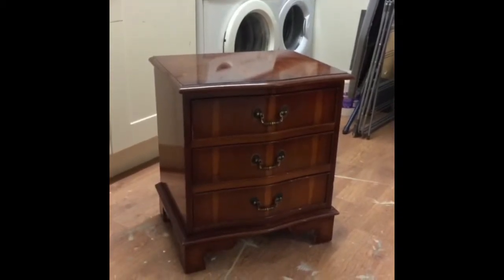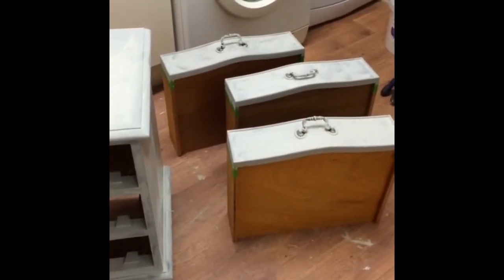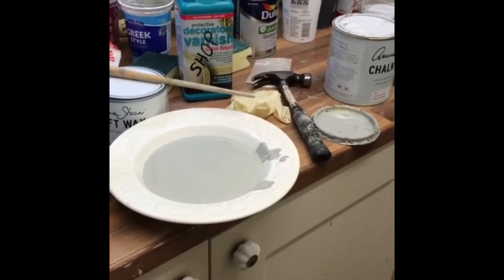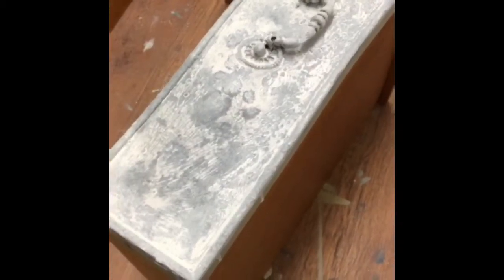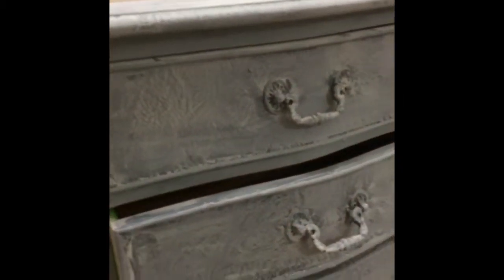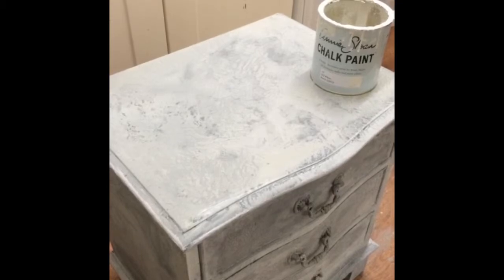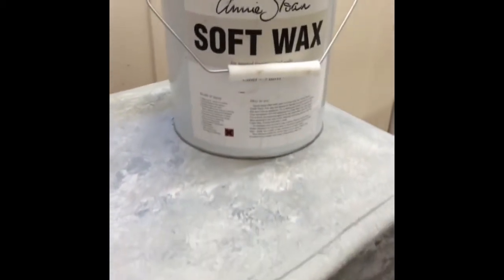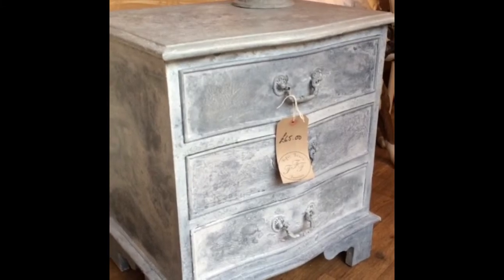Painting the little chest of drawers with Thick Chalk Paint Technique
Fifi talks us through her make over of the little three drawer chest.  She uses some thick chalk paint techniques.